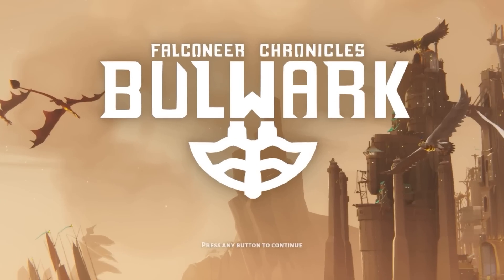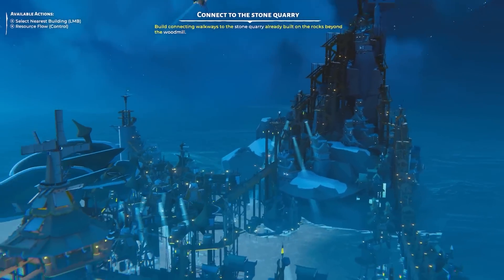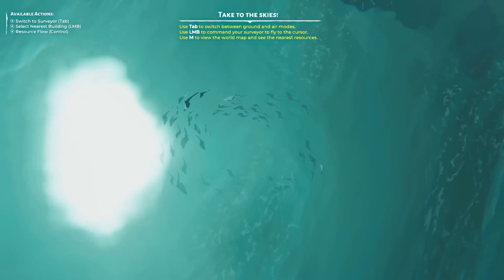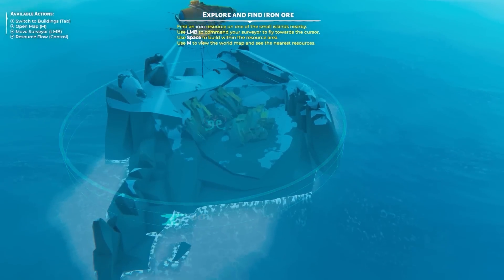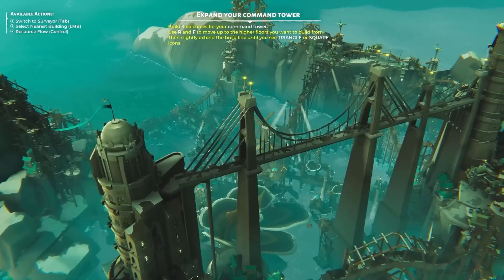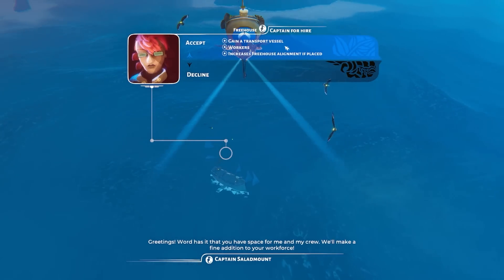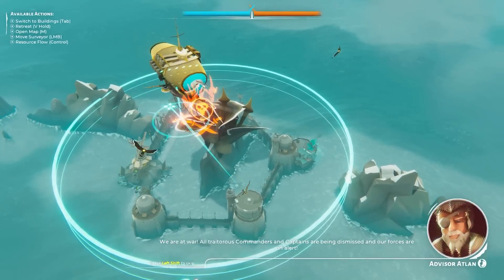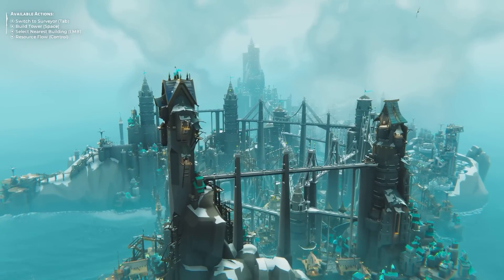Never give a bridge engineer UNLIMITED budget..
Bulwark: Falconeer Chronicles is a beautiful solo dev game that allows your engineering dreams to come true!

LINKS!